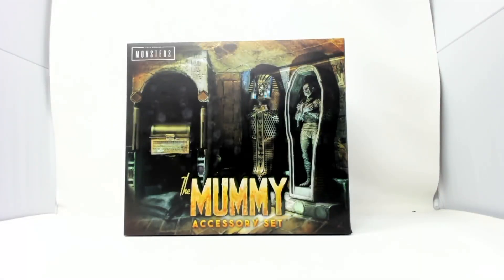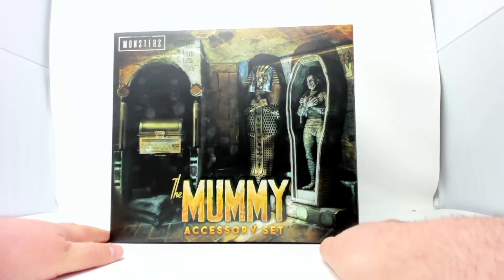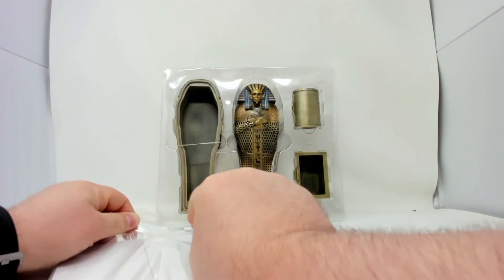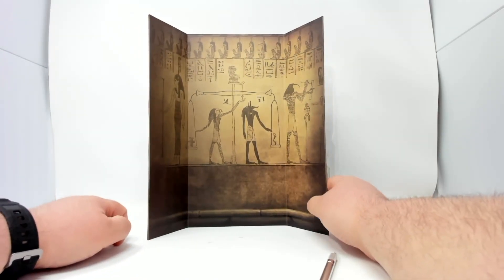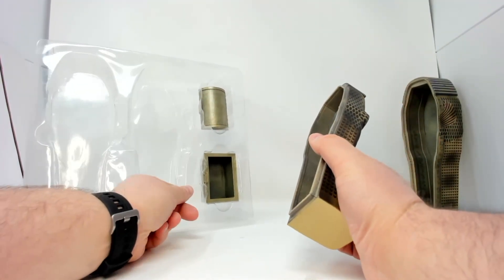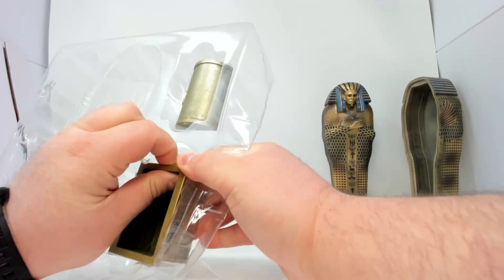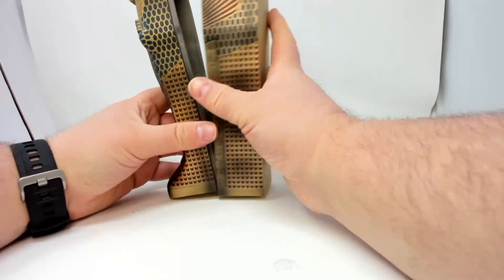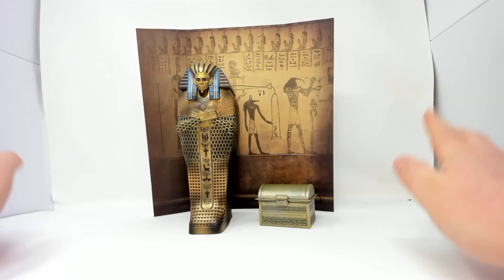UNBOXING AND ASSEMBLY OF NECA UNIVERSAL MONSTERS THE MUMMY ACCESSORY SET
THE MUMMY ACCESSORY SET

UNIVERSAL MONSTERS

BY NECA